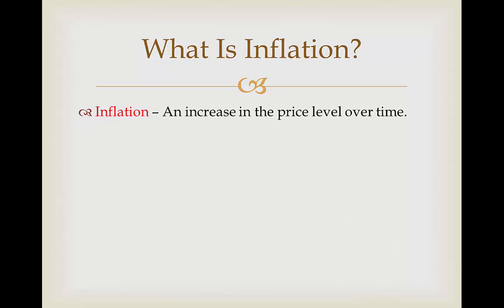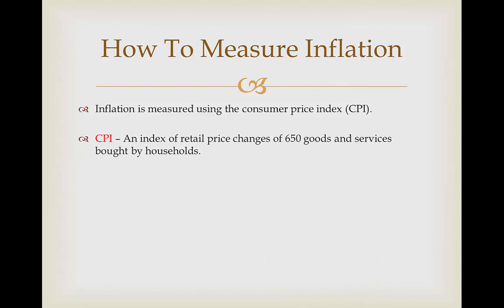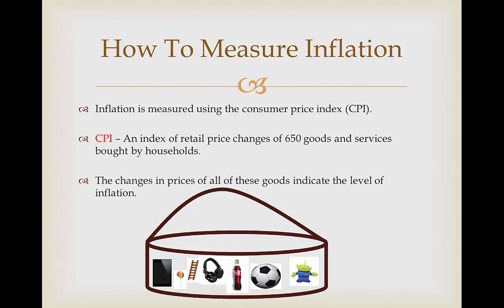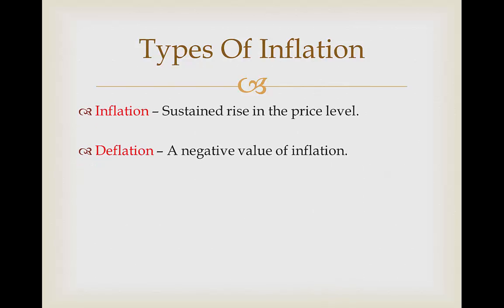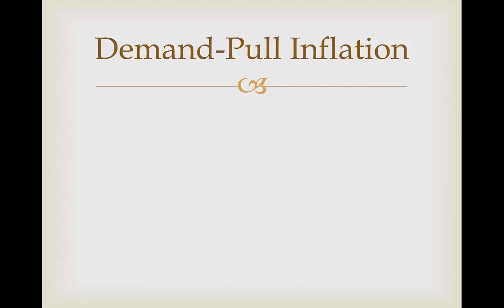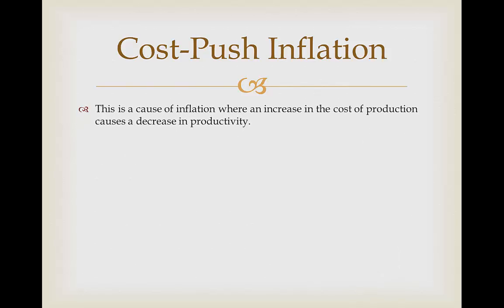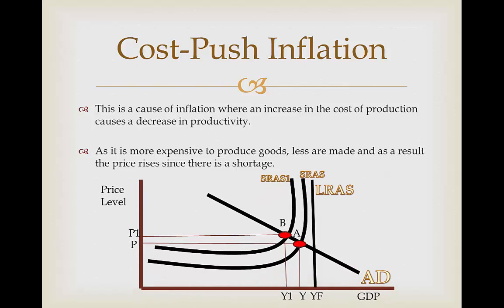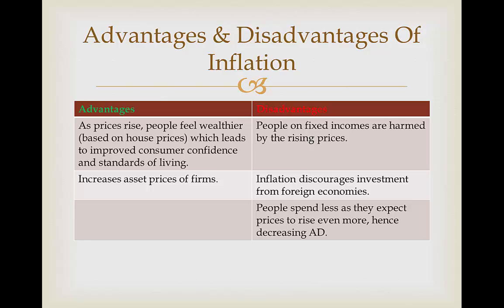A Level Economics - Inflation